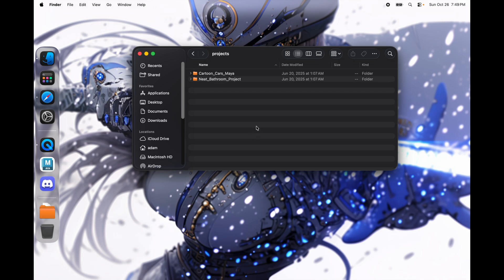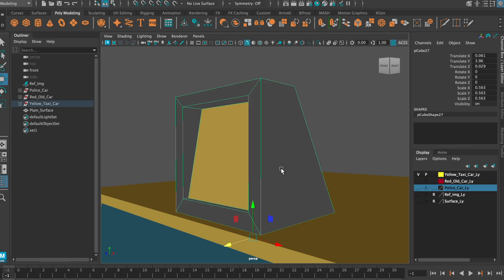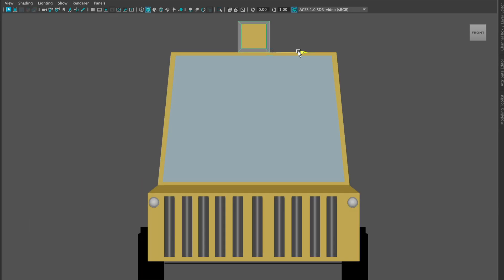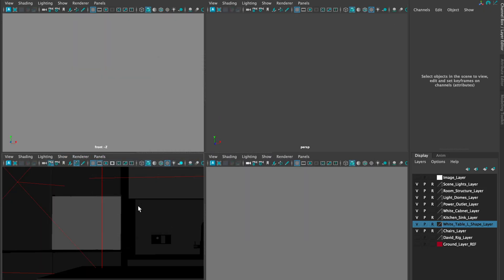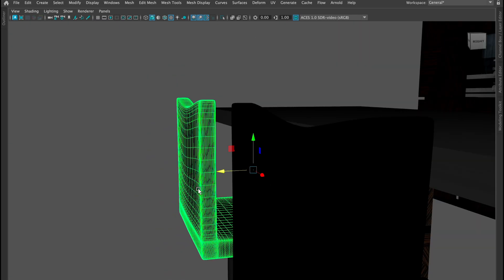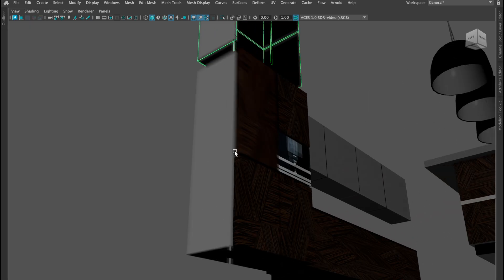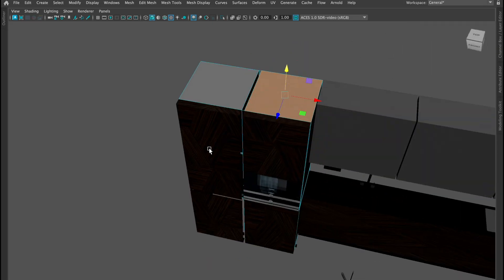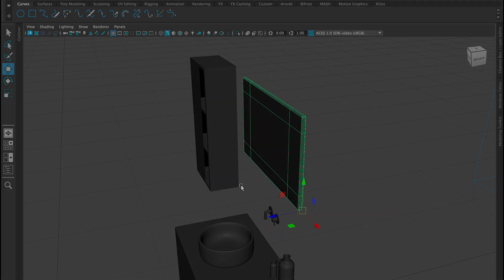Maya on M5 MacBook Pro 14" - 3D Modeler Prospective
Testing Maya on the new M5 MacBook Pro 14"

Link to purchase The M5 MacBook Pro 14"

MY SETUP:
COOLING PAD
MIC 2
HARD DRIVE